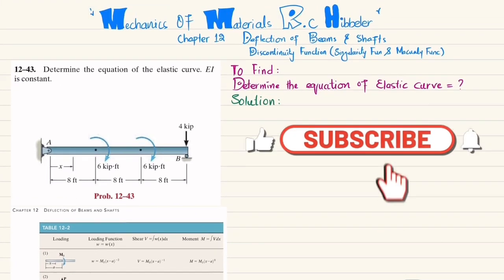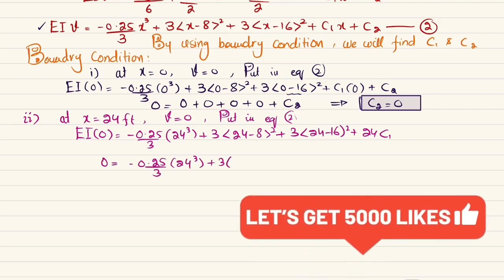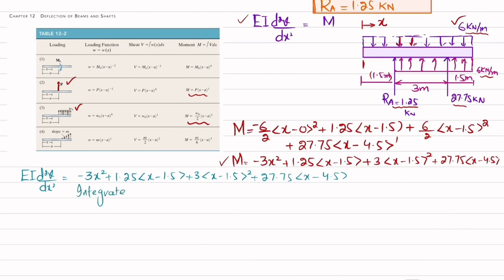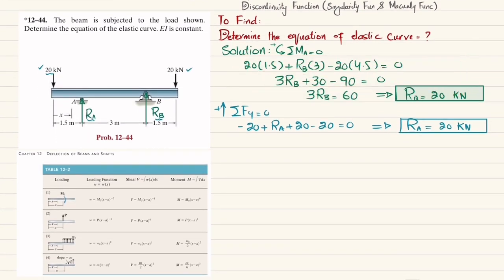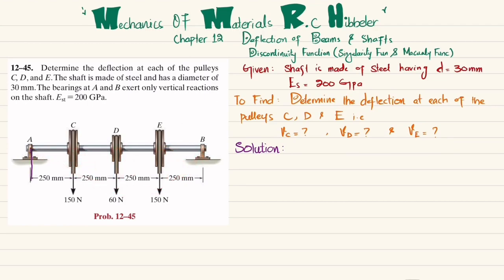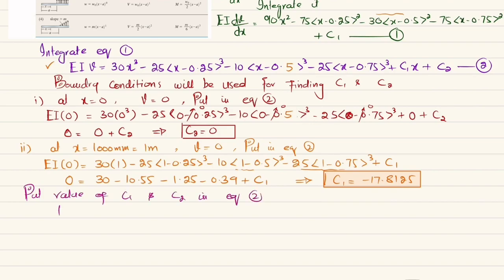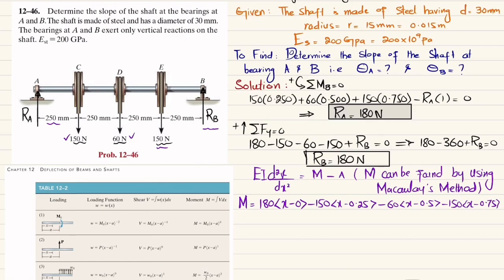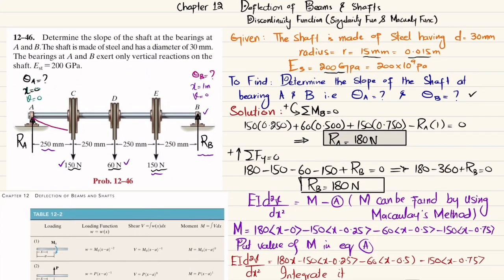Deflection of beam | Macaulay's method | Mechanics of materials RC Hibbeler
12–43. Determine the equation of the elastic curve. EI is constant.
285 Problem solutions of all chapter of  Mechanics of Materials by Beer & Johnston